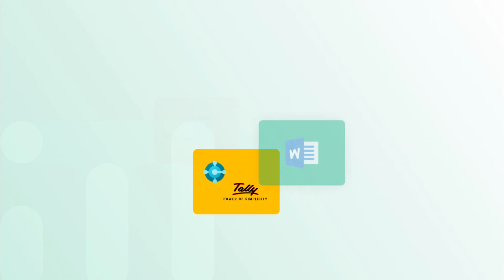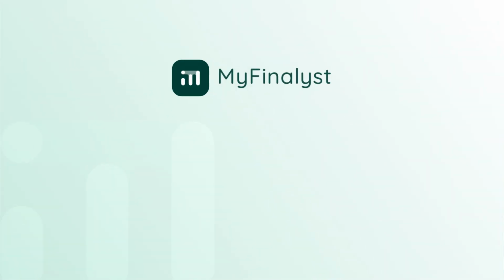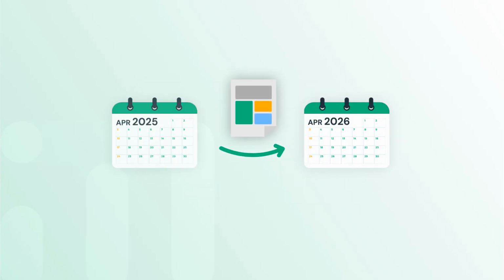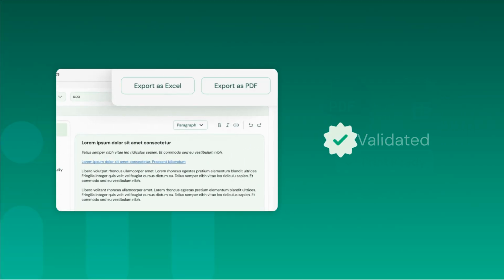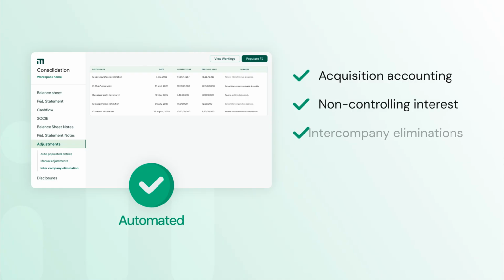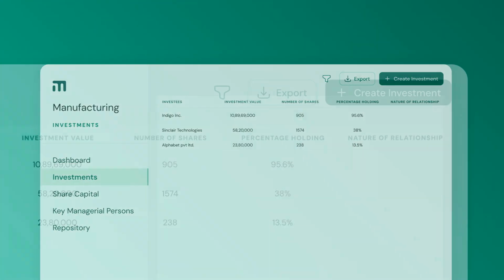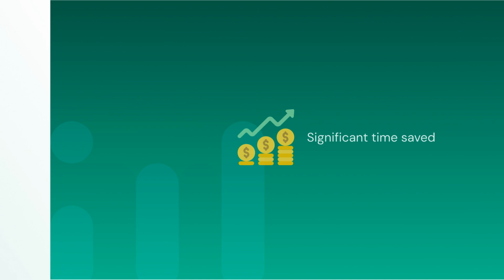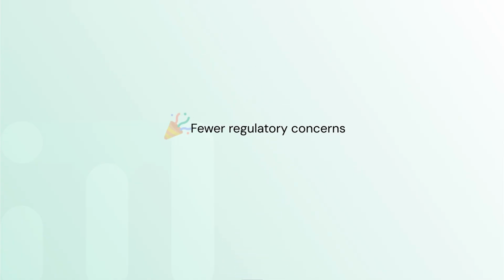From Reporting Chaos to Complete Control, Here's How - MyFinalyst Financial Reporting Module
Spreadsheets can only take financial reporting so far. In this video, discover how MyFinalyst Financial Reporting Module helps finance teams stop the manual chaos by automating trial balances, consolidation, disclosures, and compliance workflows. If your team is tired of rebuilding reports every cycle, this module is built to bring structure, speed, and confidence to financial reporting.